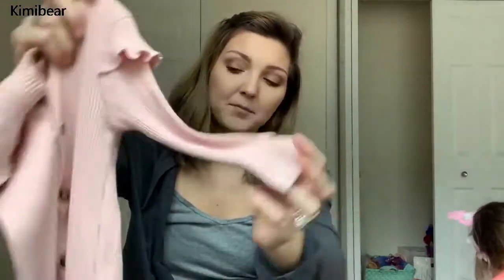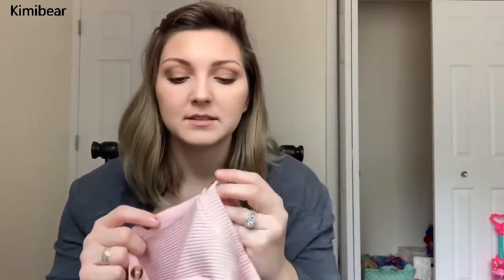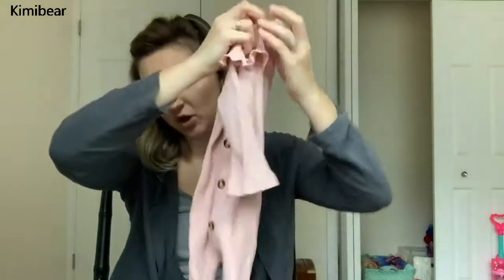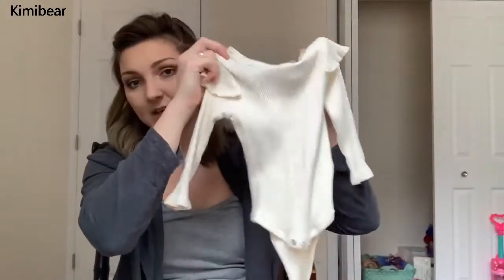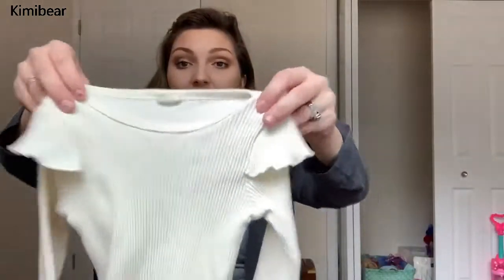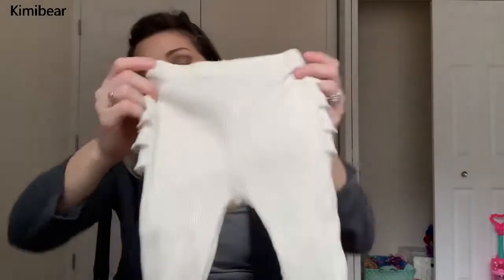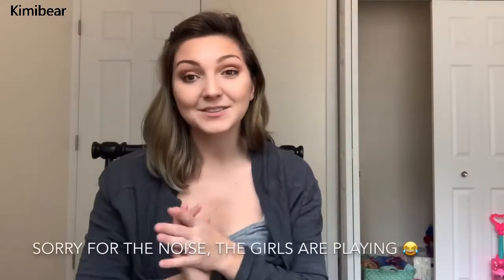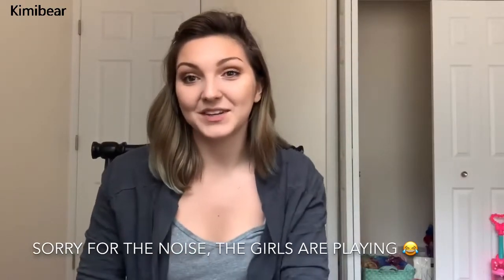Kimibear Baby Clothes | Stylish Baby Girl Set Review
KIMIBEAR is committed to providing all-natural, safe and healthy garments for babies by using the best and most advanced natural fibers that are ecological, sustainable and renewable because:
We believe that every baby deserves to wear the healthiest garments possible
We need to care for our babies as well as our planet by making smart choices
We believe babies should be sleeping in a safe environment and that baby sleep bags are the best safe bedding option
We believe in merino, the nature's wonder fiber - the way it looks, the way it feels, the way it works
We supply the most safe products for your lovely baby like mother care
Everything you need for your baby -- KIMIBEAR.COM